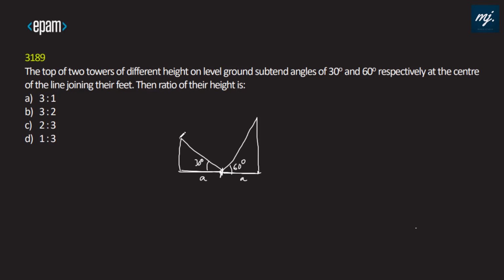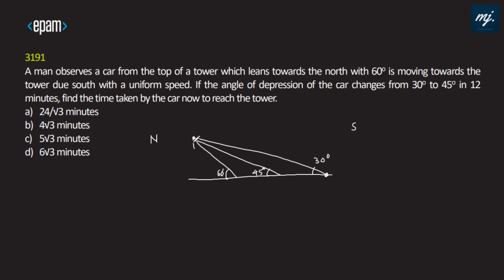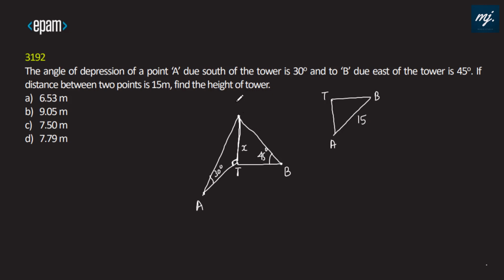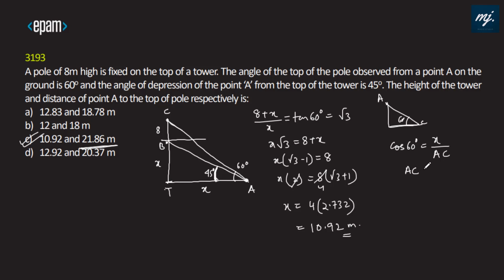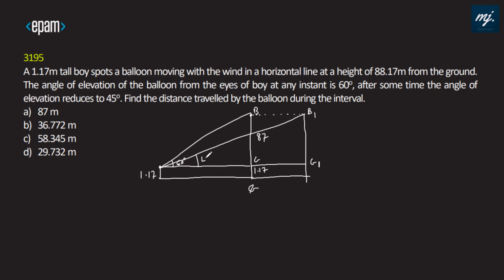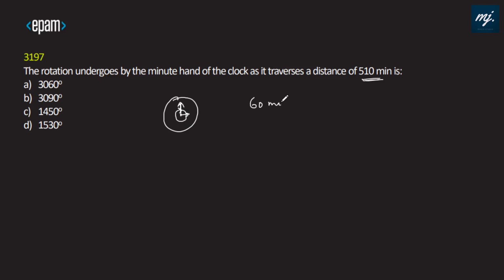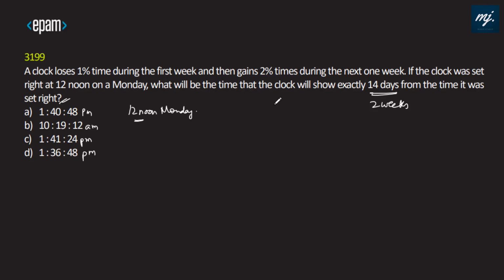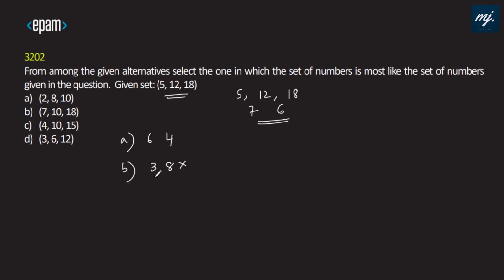EPAM HIRING - Aptitude Actual Questions Asked | Solutions by MJ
EPAM HIRING 2021
14 Arithmetic and Reasoning Questions - Actual Questions Asked on 1st May, 2012 - Solved with concepts and detailed explanation.

Mohit Jain
production

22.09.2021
9:00 PM IST
India